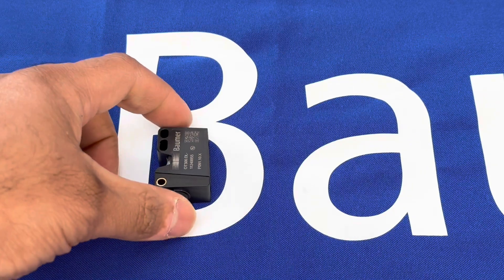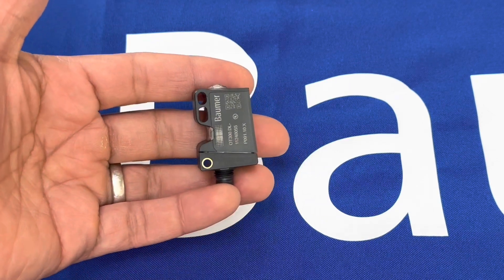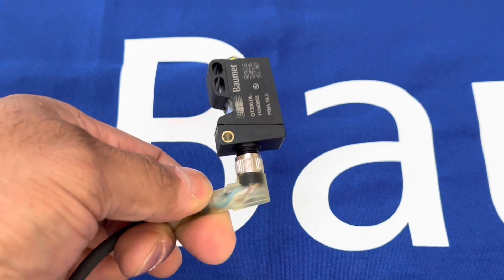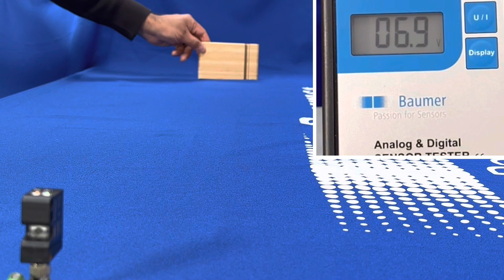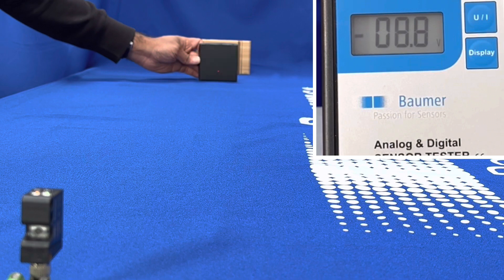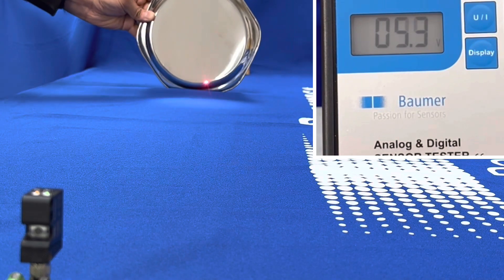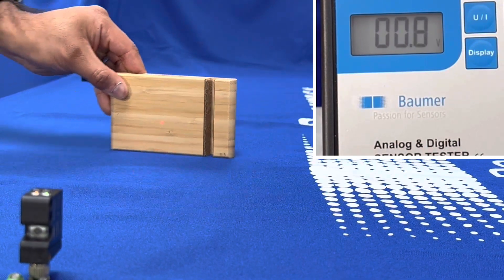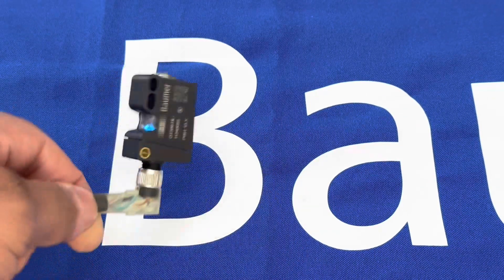Baumer OT300.DL demo: Miniature TOF analogue distance sensor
Intro and demo video for analogue distance time-of-flight sensor. OT300.DL